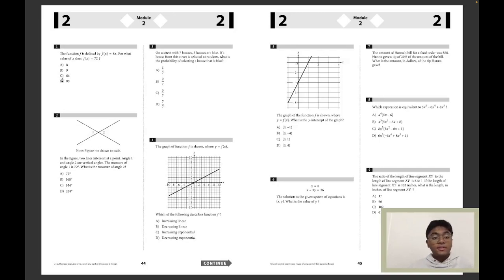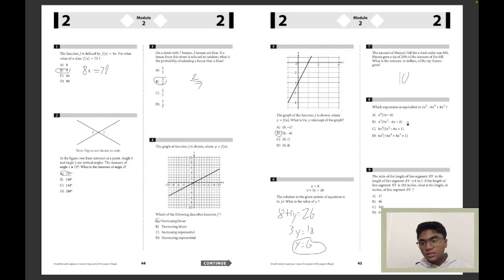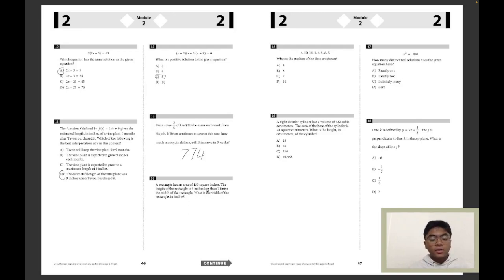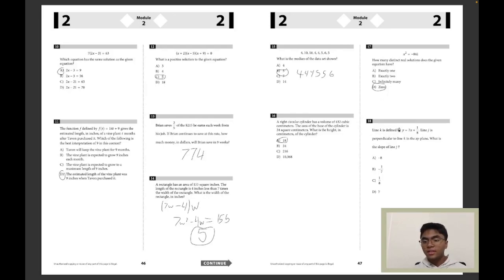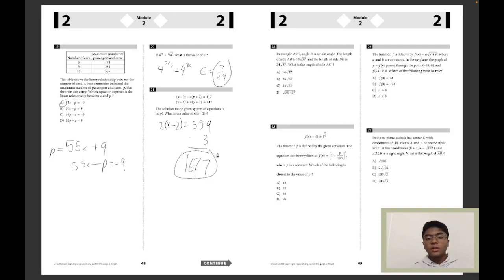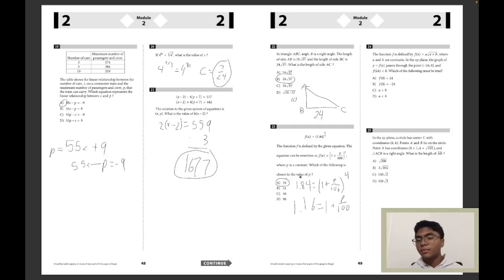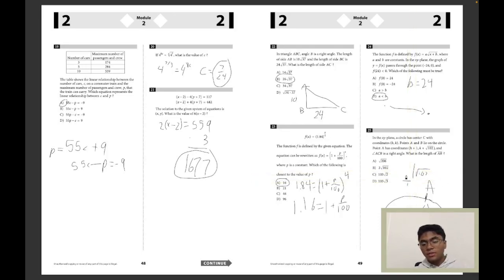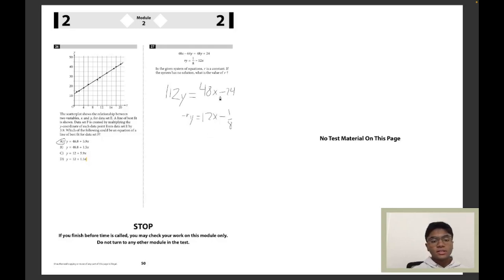How to get a PERFECT 800 on Digital SAT Math | Module 2 Walkthrough by a Perfect Scorer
This video explains how to get a 1600 on the New Digital SAT or 1520 on PSAT. Specifically, it covers how to get an 800 or 760 on the Reading and Writing Section of the SAT or PSAT, respectively. This video is a walkthrough of Module 2. Enter the mind of a perfect scorer and learn how to approach each question.
Follow for more SAT, PSAT, ACT, and AP content.